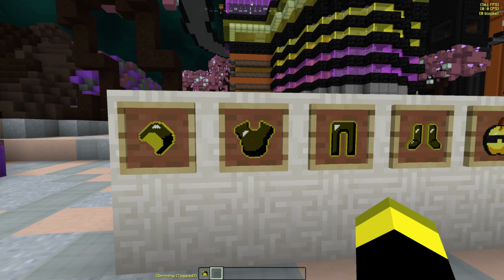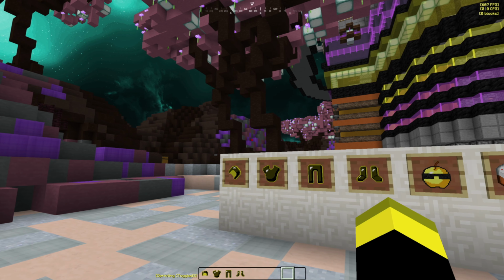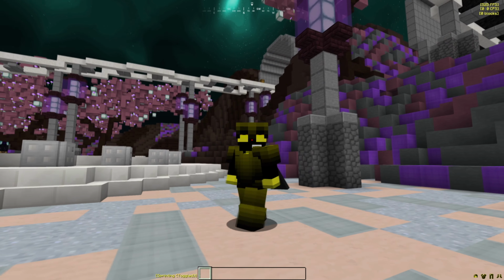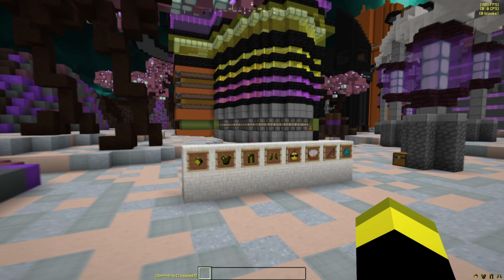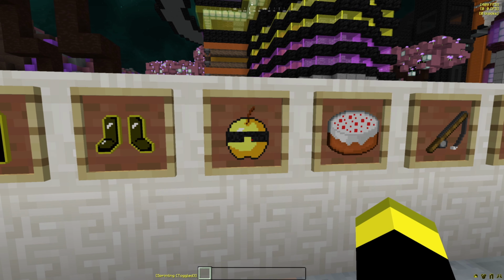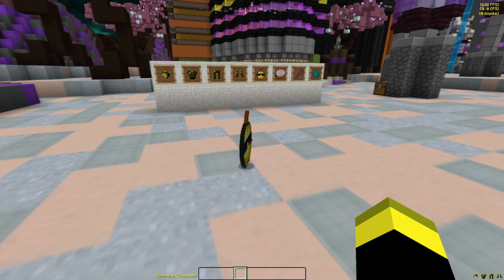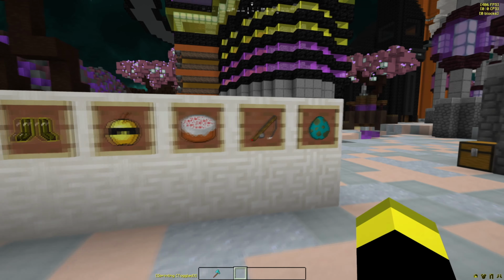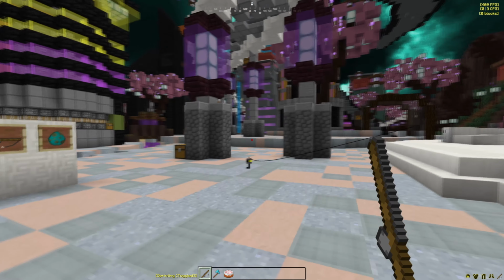100 Kills For 100 Subs And First Pack Release